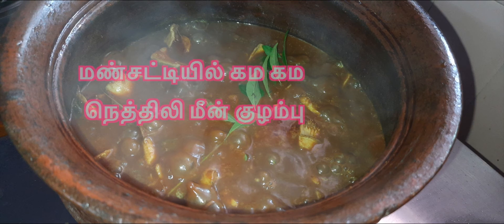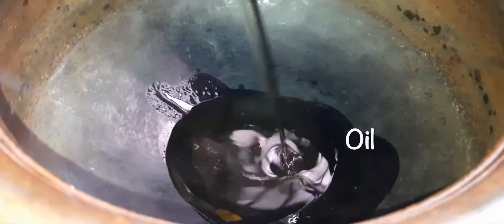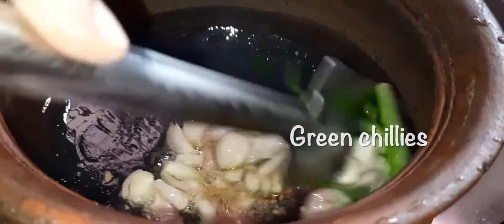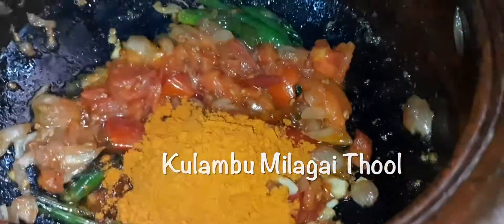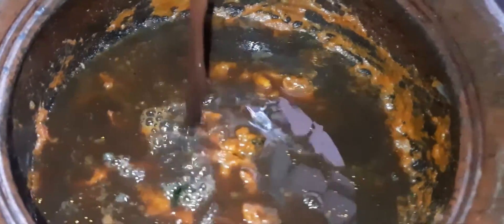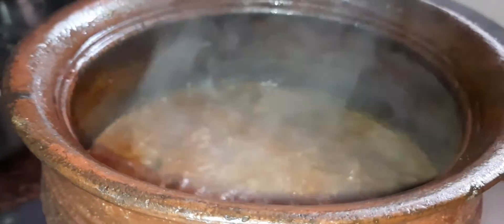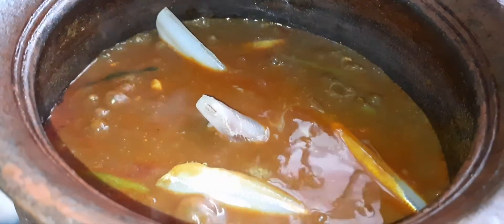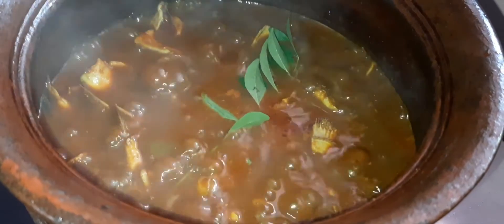♨️♨️மண்சட்டியில் கம கம நெத்திலி மீன் குழம்பு 😋😋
மண்சட்டியில் கம கம
நெத்திலி மீன் குழம்பு

Ingredients for Nethili meen kuzhambu;

1. Nethili Fish - 1 Kg
2. Ginglley Oil - 2 Tbs
3. Fenugreek
4. Small Onion
5. Green Chillies
6. Curry Leaves
7. Tomato
8. Salt
9. Turmeric Powder
10. Kulambu Milagai thool
11. Tamarind
12. Water

Thank you all for your Love & Support...